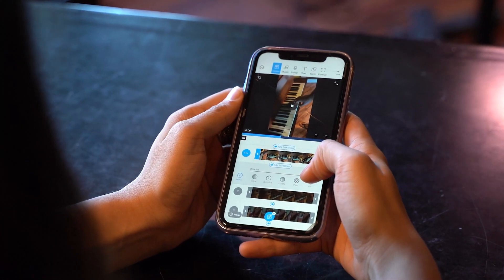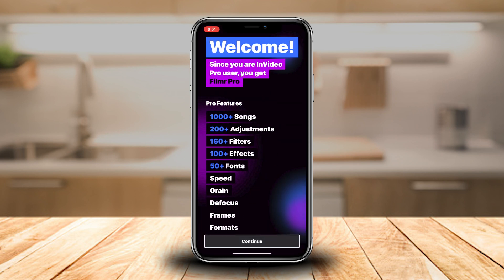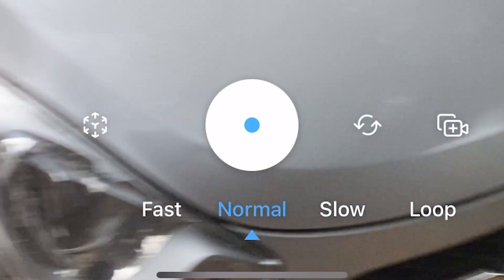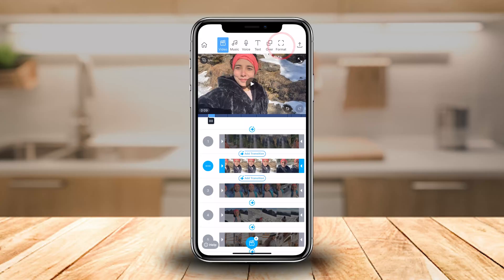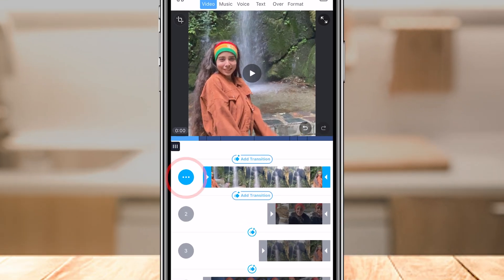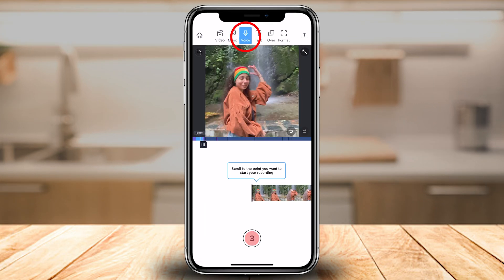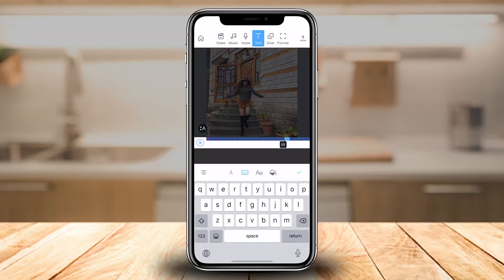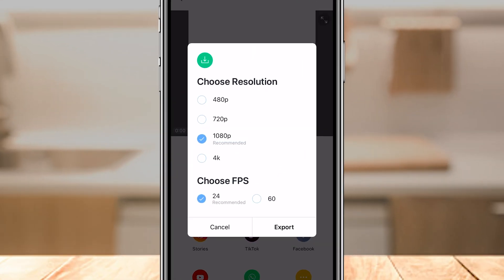Filmr App- Official step-by-step tutorial | The easiest way to edit videos on iPhone and Android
In this complete step-by-step tutorial for beginners, we show you everything you need to know to be able to create thumb-stopping videos in minutes right on your iPhone or Android smartphone using the Filmr app. We've also added English and Spanish subtitles to make it easier for you to derive value from the video :)

Prefer editing videos on desktop? Sign-up for a free account on the Best Online Video Editor in 2022

Timestamps:

0:00- Intro to the Filmr app
0:29- How to sign-up for a Filmr account
1:15- How to add media / shoot media on the Filmr app
2:09- How to select the right format for your video
2:45- How to edit your clips on the Filmr app
3:30- How to add a Voice over and music from within the Filmr app
4:10- How to add text to your videos
4:27- How to download and share your videos across social media platforms

What makes Filmr the best video editor for iPhone and Android in 2022:
- 1000+ music tracks to choose from
- 500+ filters, effects, transitions and fonts to play with
- Vertical editing timeline which makes video editing super convenient
- Reverse, Rotate and Flip videos with one tap
- Switch video format with ease: horizontal (16:9 and 4:5), vertical (4:3), stories (9:16), and square (1:1)

Credits:
Starring Adete from InVideo
Created by Kenite and Mahi
Scripted and produced by Abhilash from InVideo